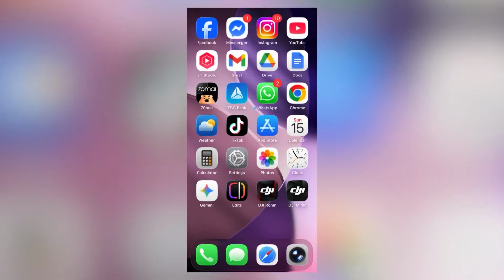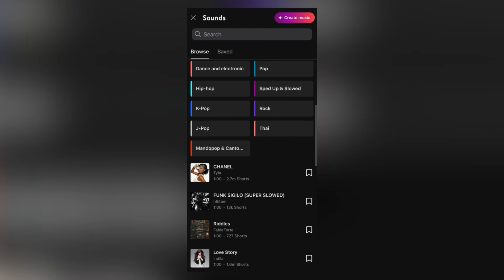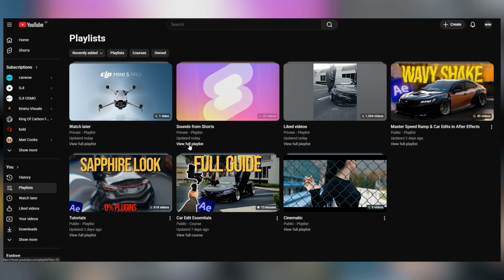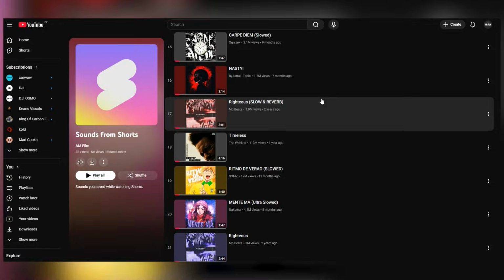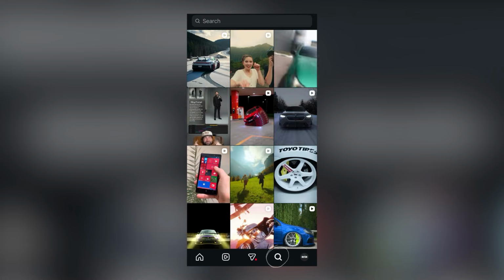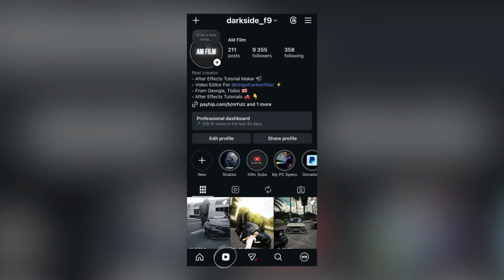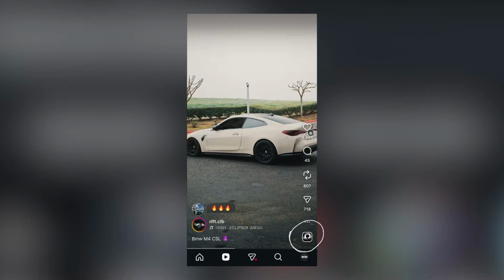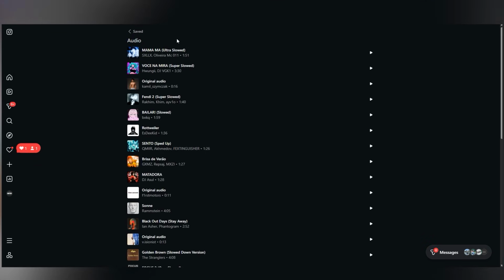How to Find Perfect Music for Speed Ramps (Every Time)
In this tutorial I will show you how to find music for speed ramp edits in Adobe After Effects

CPU: i7-14700K
GPU: RTX 4060 Ti 16GB
RAM: Kingston FURY Beast 32GB

[Timestamps]
0:16 - YouTube Method
0:58 - Creator Ad "AM Film Shakes"
1:11 - Instagram Method